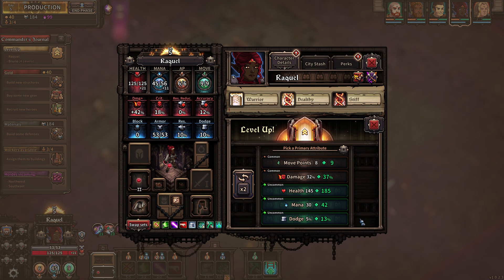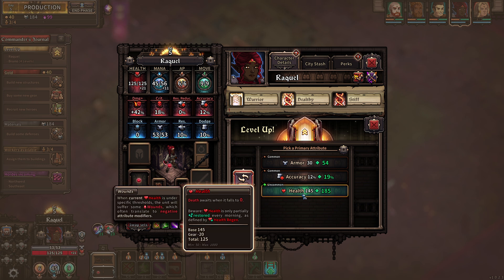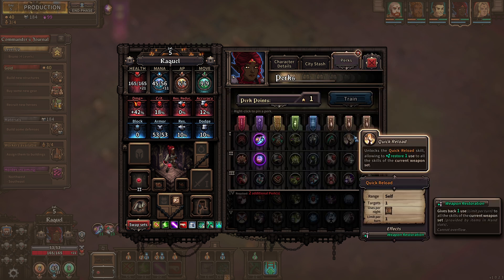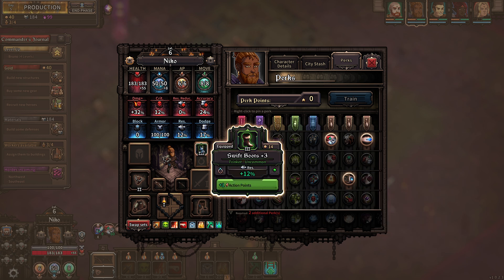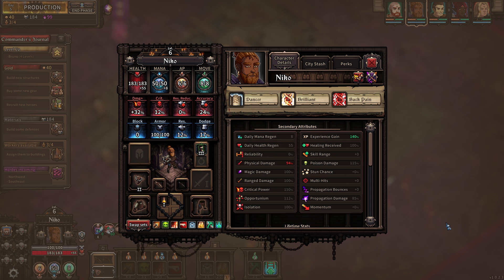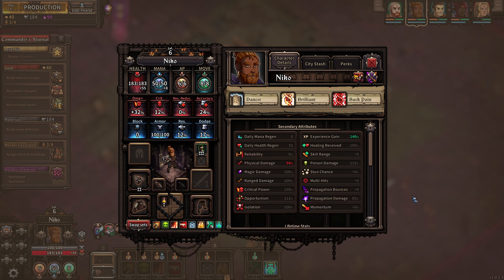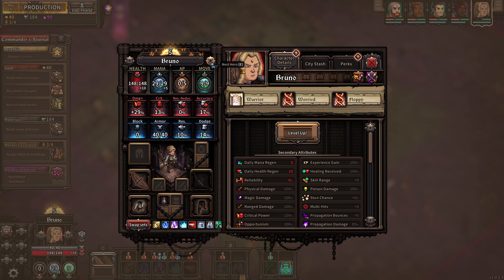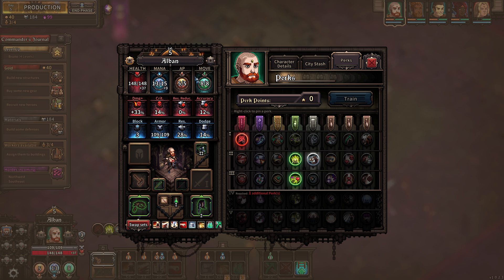10 EASY TIPS FOR HERO BUILDS Guide Tutorial THE LAST SPELL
00:00 - Intro
00:44 - Use Rerolls and Pick Uncommon Or Better
02:33 - Perks For Consumable Slots Are Amazing
03:36 - Poison Is A Simple And Easy Team Strategy
04:47 - Pick Upgrades Fitting To The Gear (And Stick To It!)
06:18 - Movement Points And Melee
08:07 - Action Points Are The Best Reward
09:14 - Specialize In Damage Types
11:31 - Create Teams / Duos Of Heroes
12:56 - Keep Your Team And Weapons Varied
14:19 - Look For Harmonic Weapon Combos

This is a Gameplay Review of The Last Spell, showing some Let's Play Playthrough. I feature helpful Tips & Tricks for The Combat System.